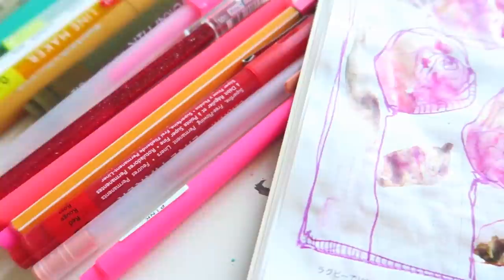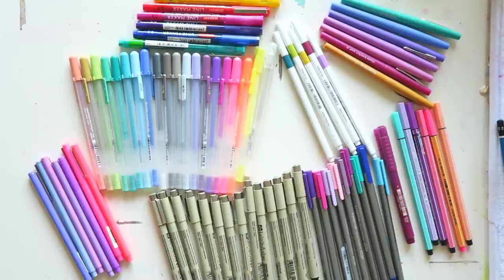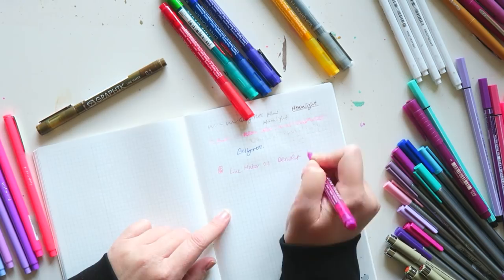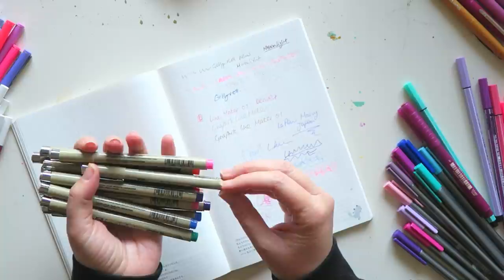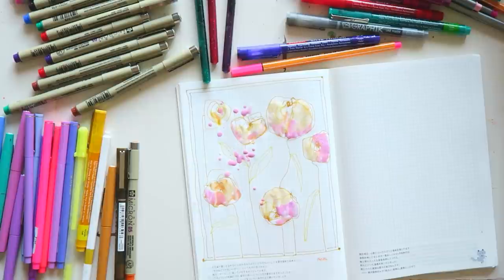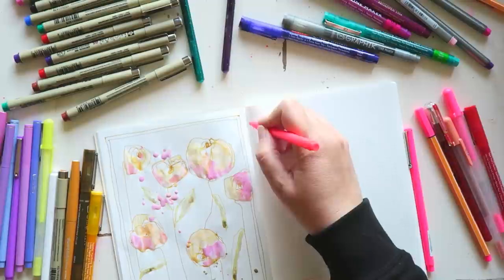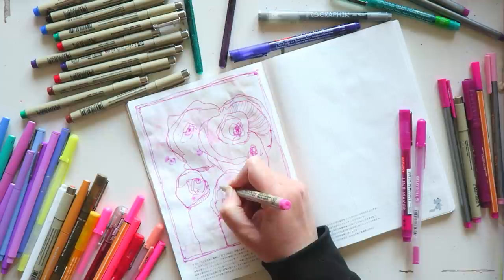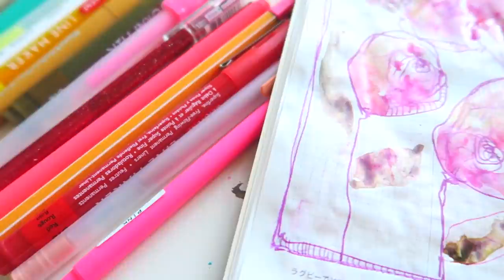Use It Or Lose It - Pens and Fineliners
Hey everyone! Today's video is another insallment in use it or lose it/ What Still works, the series where I go through my neglected art supplies and see what still works for my current style, techniques and preferences. Enjoy! All the links, times stamps etc. are listed below!

Time Stamps:
0:00 intro
3:28 pens memory lane
5:55 overview of my current stash
23:36 Sketching

Pretty sets from the brands mentioned-

Staedtler Triplus Fineliner-

Le Pen-

Micron Pigma 0.5-

Gelly Roll Pens (I have a set called Moonlight)-

Stabilo 88-

I'm using Hobonichi with tomoe river paper (you can find inserts and loose sheets on Etsy)

Canon G7X
photo-